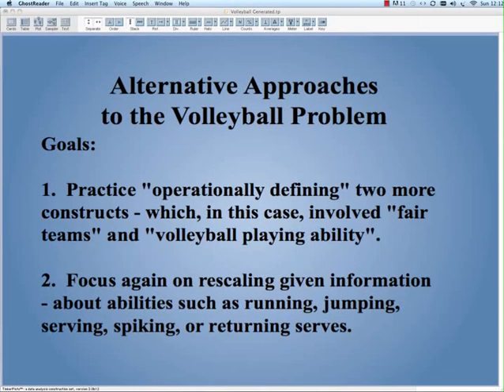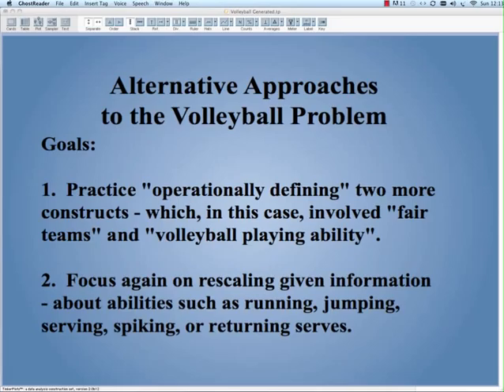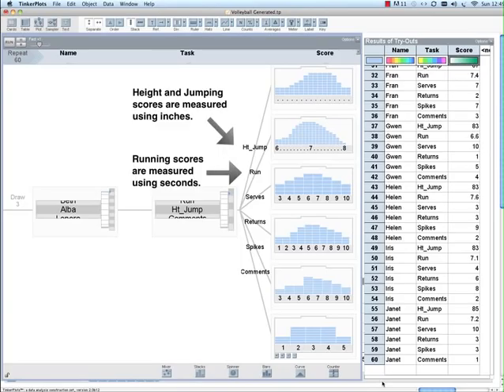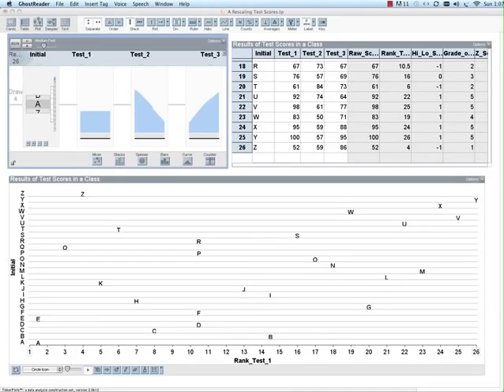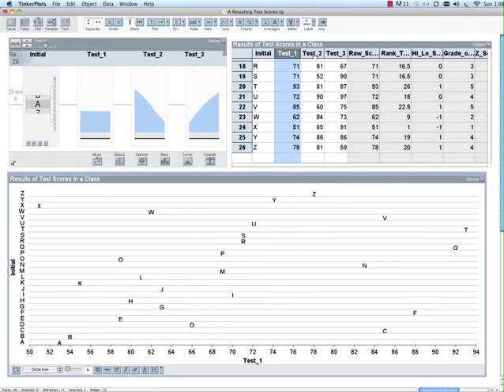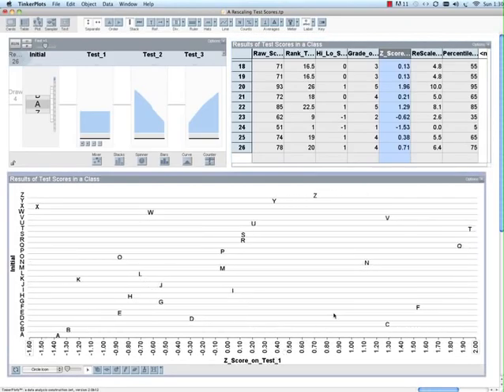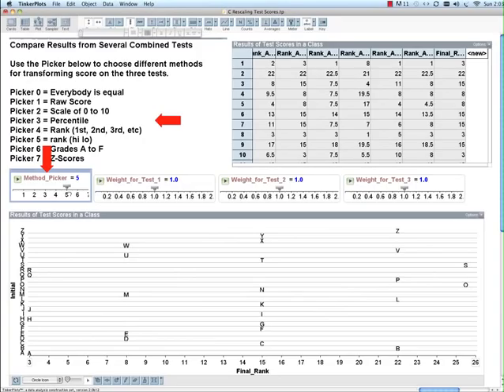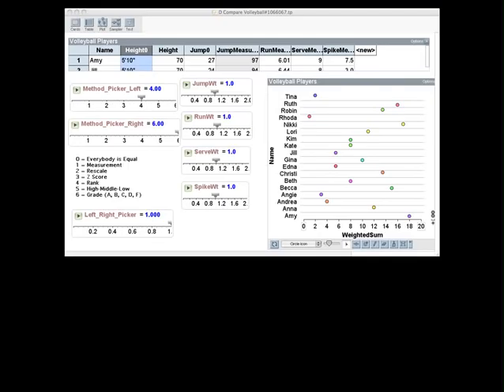2.2.2.b ReScaling Volleyball Data